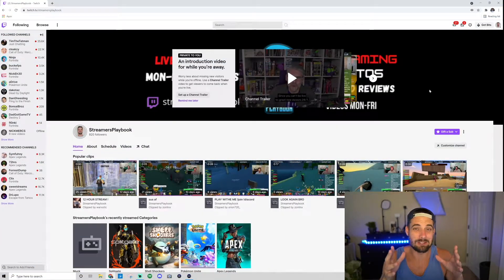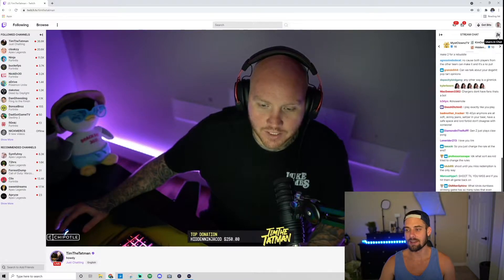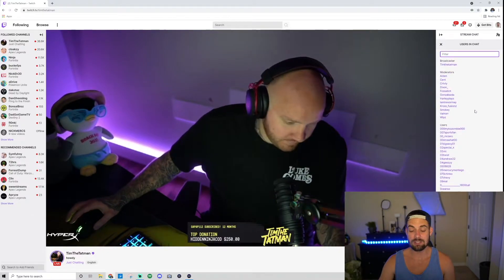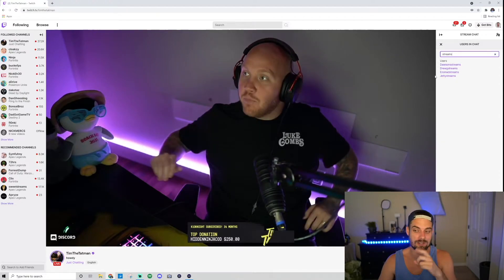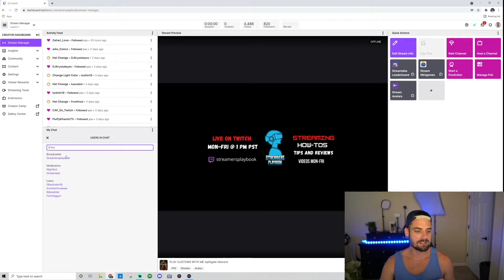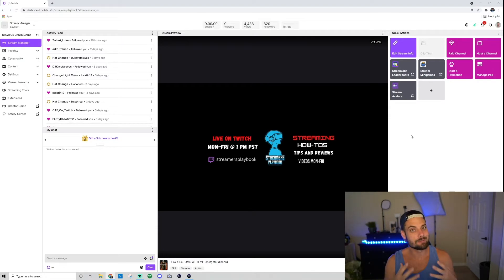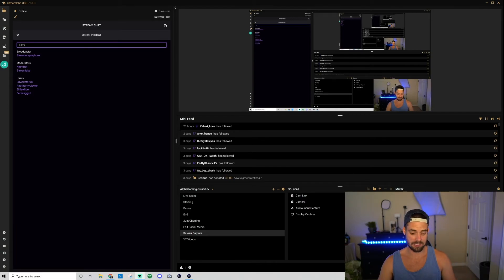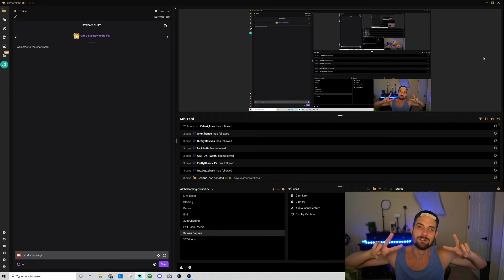How To See Who Is Watching A Stream On Twitch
In this video I will show you how easy it is to see who is watching a stream on Twitch including your own Stream!